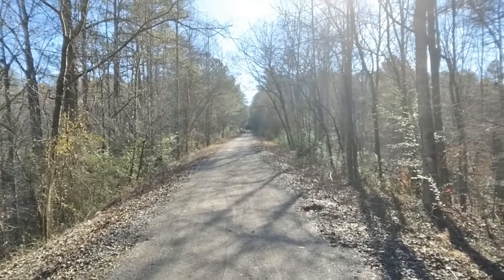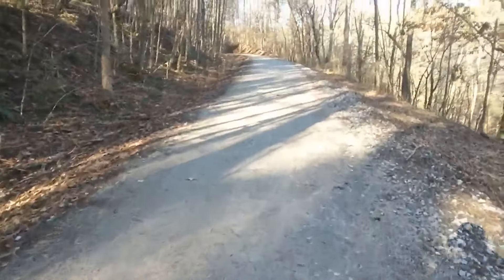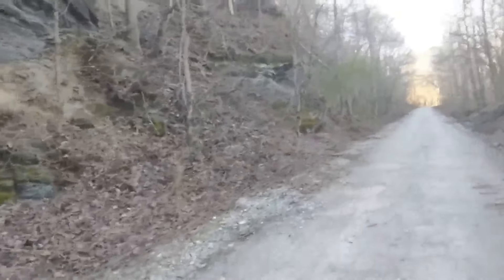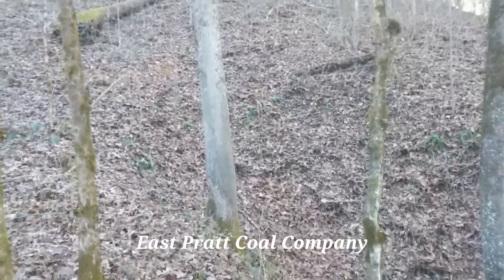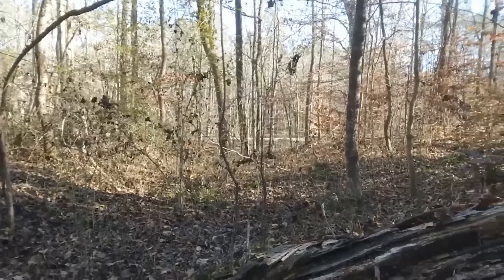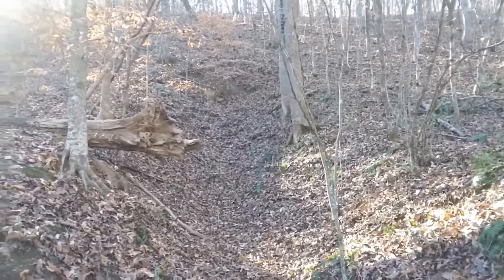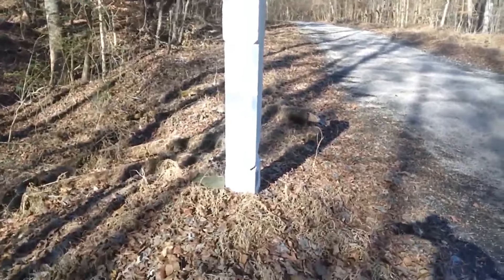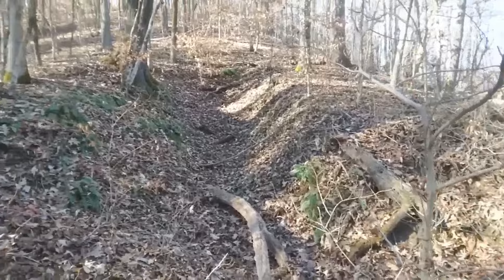East Pratt Coal Company-Clift Mines-L&N Cain Creek Branch Line Section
East Pratt Coal Company Clift Coal Mines Site Located Along The Louisville & Nashville Railroad's Cain Creek Branch Line Once Operated By L&N's Birmingham Mineral Railroad Division. Sections Of The Long Abandoned Branch Line Has Been Converted Into A Rails To Trails Hiking/Bike Path By The Five Mile Creek Green Way Project. Located Above Upper Coalburg Off Of Shady Grove Road Near Fultondale, Alabama. Trail Begans At Black Creek Park.